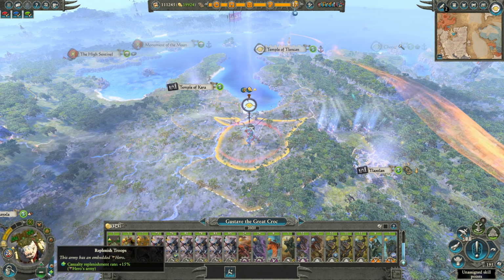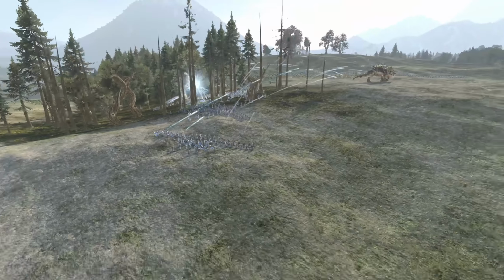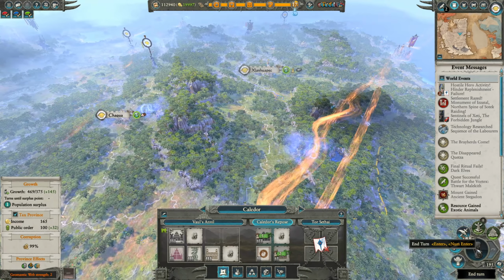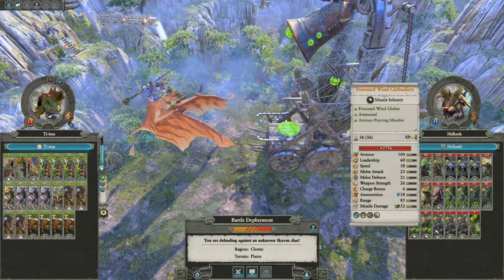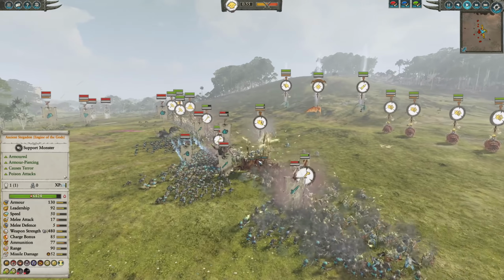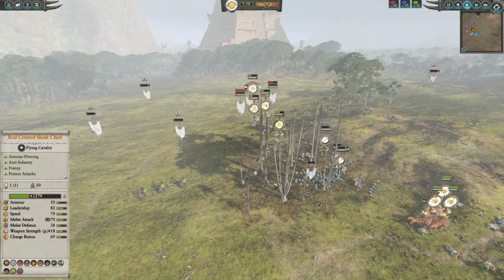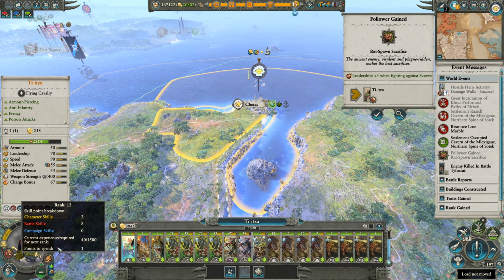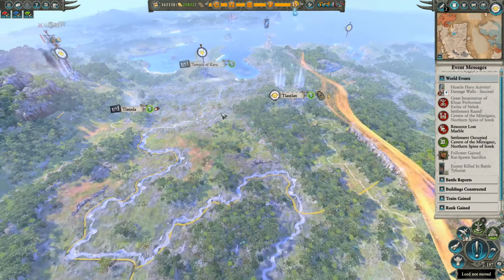GOR-ROK - Total War Warhammer 2 Campaign - Part 22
Alarielle attacks, Gor Rok takes on two full armies with his one, and Malekith thinks the Vortex belongs to him. Enjoy!